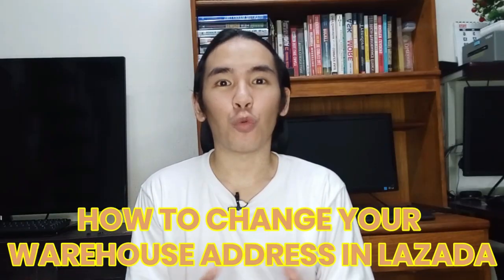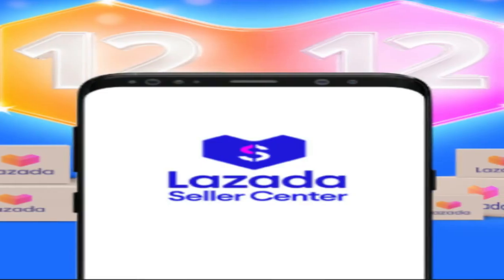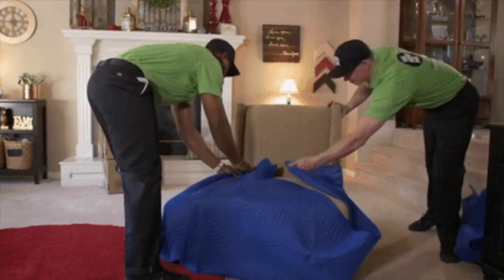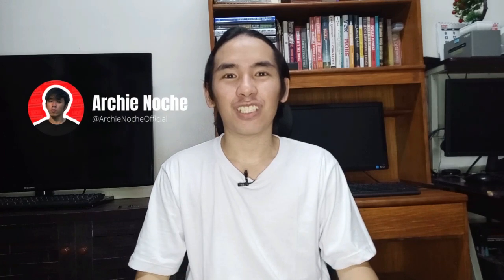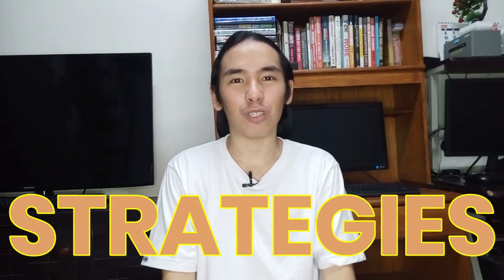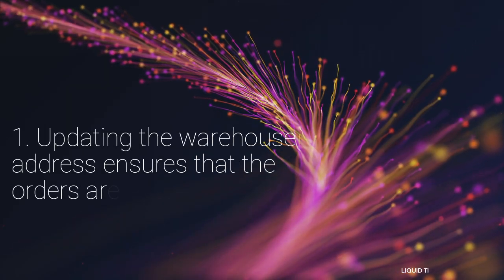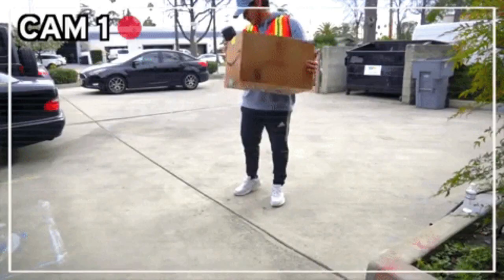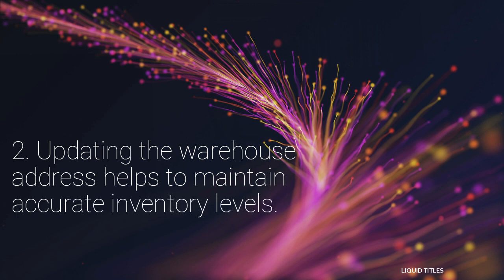STEP BY STEP GUIDE: HOW TO CHANGE YOUR WAREHOUSE ADDRESS IN LAZADA ( FAST AND EASY )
It is important to update the warehouse address in Lazada for several reasons.

Firstly, updating the warehouse address ensures that the orders are delivered to the correct location. If the warehouse address is not updated, there is a risk that the orders may be sent to the wrong address, resulting in delays or lost shipments.

Secondly, updating the warehouse address helps to maintain accurate inventory levels. If the warehouse address is not updated, it can lead to confusion and discrepancies in inventory levels, which can result in overselling or underselling of products.

Lastly, updating the warehouse address helps to maintain the credibility and trustworthiness of the seller on the Lazada platform. Customers expect timely delivery and accurate information regarding the shipment of their orders.

By ensuring that the warehouse address is up to date, sellers can fulfill their orders on time and maintain a positive reputation on the platform.

To change your warehouse address in Lazada, follow these steps:
1. Log in to your Lazada Seller Center account.
2. Click on "Settings" on the left-hand side of the screen.
3. Select "Warehouse Info" from the drop-down menu.
4. Click on the "Edit" button next to your current warehouse address.
5. Update your warehouse address information.
6. Click on the "Save" button to save your changes.
It's crucial to keep in mind that Lazada might need to verify your new warehouse address, which might take up to three business days. To prevent any delays in your shipping and fulfillment operations, be sure to prepare ahead of time and update your address well in advance.

3.) PAANO MAG PROMOTE SA FACEBOOK PAGE NG LIBRE? - 2022 | MOBILE PHONE | TAGALOG TUTORIAL (5 EASY TIPS)

Archie Noche Has Been Managing Multiple Business Pages With Brands Earning 6-7 Figures Monthly That Convert Leads Into Customers Using Both Paid And Organic Traffic And Has Made 6 Private Groups With A Total Of 23,346 Members. In addition to his social media presence, Archie Noche is the founder and CEO of NocheMedia.

If you want to focus on the growth of your business and marketing on your social media.

⭐️⭐️⭐️CONNECT WITH ARCHIE ON SOCIAL MEDIA⭐️⭐️⭐️